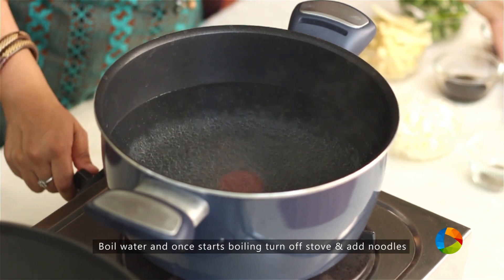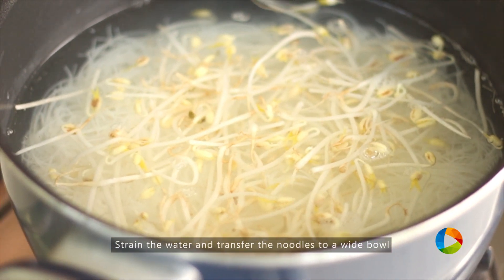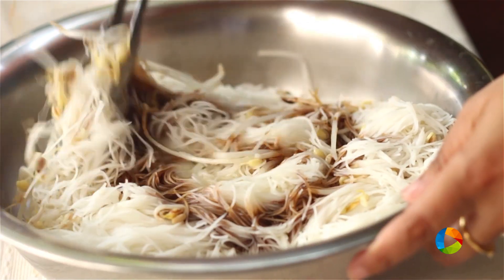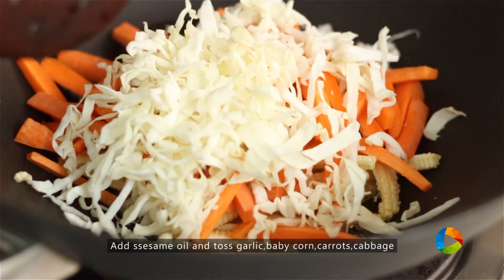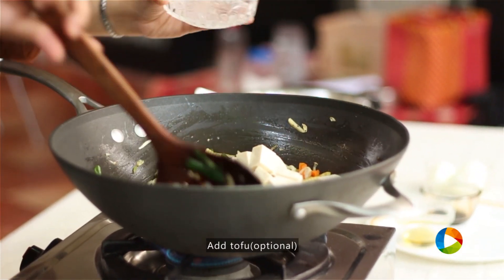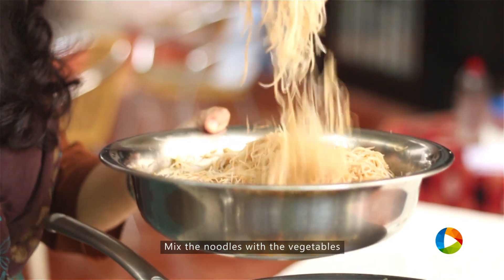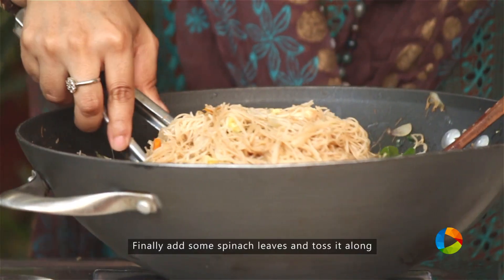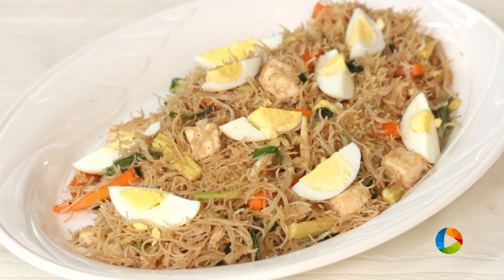Chow Mein | Home Cooking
Chow Mein
Ingredients

Rice Noodles - 200 gms
Bean sprout - 1 cup
Carrots - 3 no
Chopped Cabbage - 1 cup
Baby corn - 6 no
Chopped Spring onions  - 1 bunch
Spinach leaves
Boiled Eggs - 3 no
Salt
Sesame oil - 2 tbsp
Garlic Cloves
Tofu - 250 gms

Method:
1.Boil water in a pot. Once the water starts boiling turn of the stove and add the noodles and leave it 3 minutes sprinkle some salt and add the sprouts.
2.Strain the water and transfer the noodles to a wide bowl, add sesame oil and soy sauce, keep it aside.
3.In a pan toss the vegetables with sesame oil and saute it, add salt, pepper and tofu, add the oyster sauce.
4.Mix the noodles with the vegetables.
5.Garnish with spinach leaves and chopped boiled eggs.